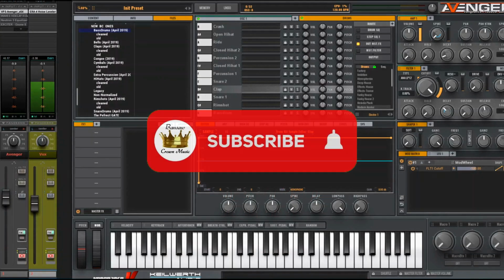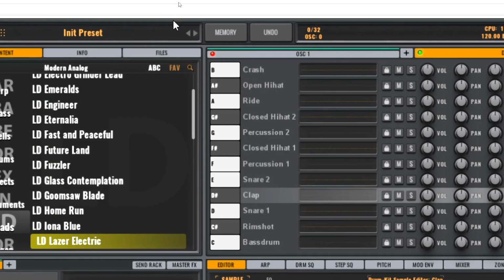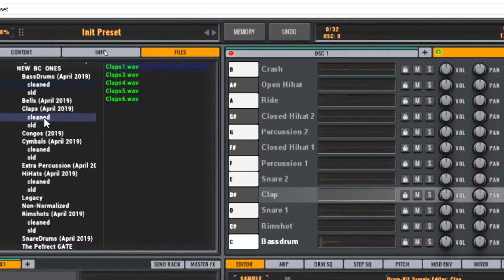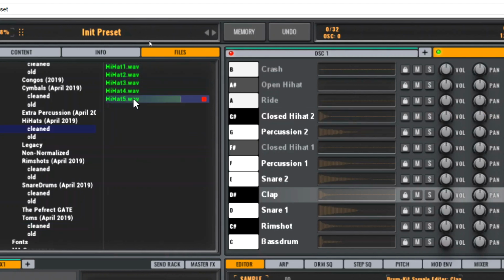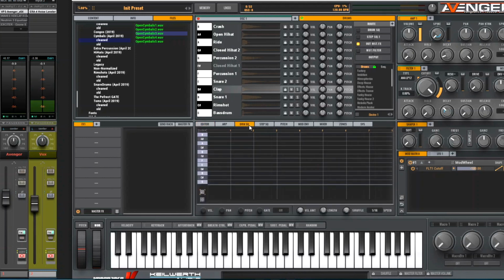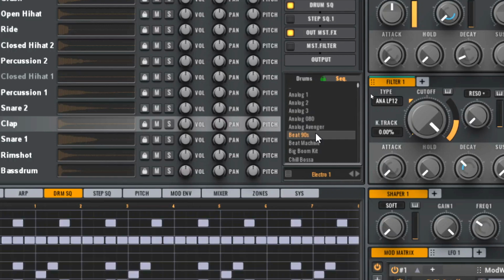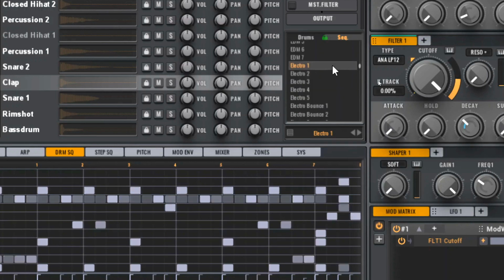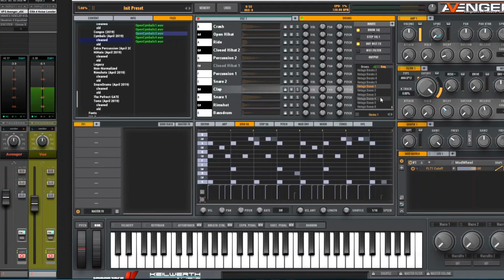VPS Avenger Tutorial - Quick Tips 20 - Import your own drums and unlock sequences !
Vengeance Avenger. How to use your own drum samples in Avenger and the usefulness of "unlocking" drum sequences.

How are people reacting to the Modern Analog expansion pack (and Sapphire)?   Click here to find out: